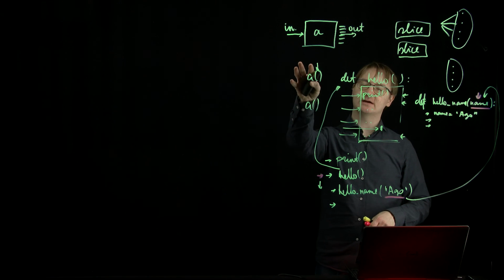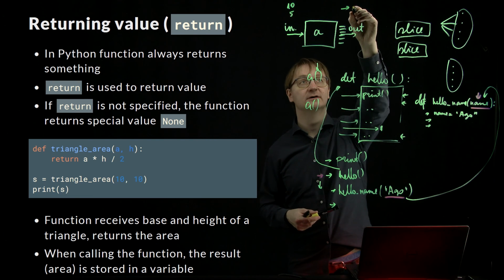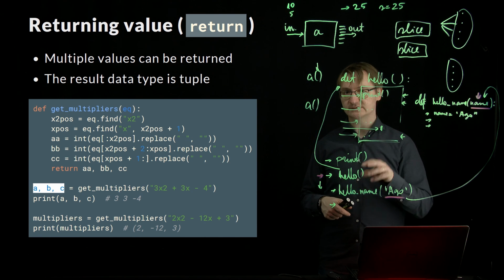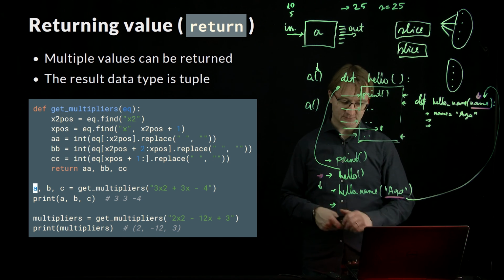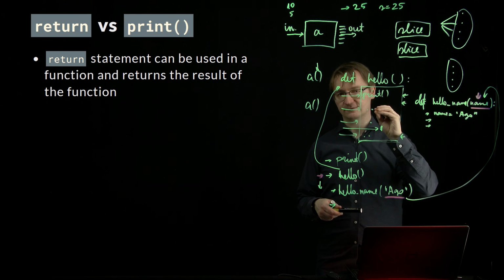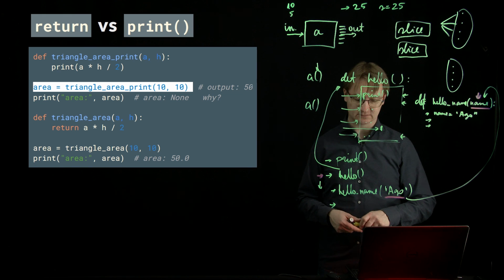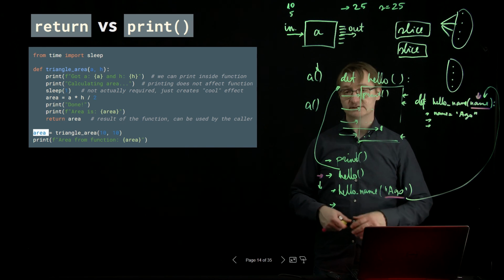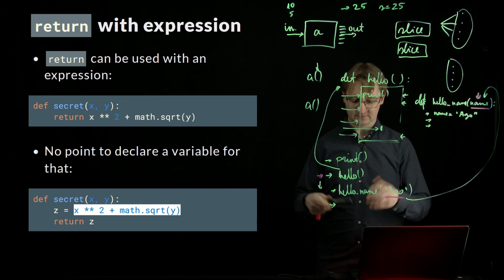Python (eng) - Returning from function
How to return value from a function?